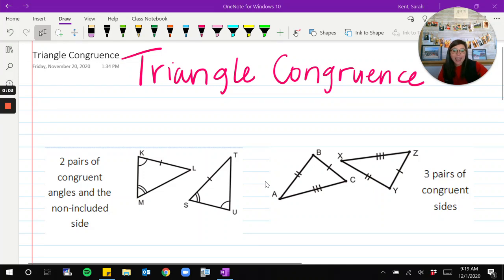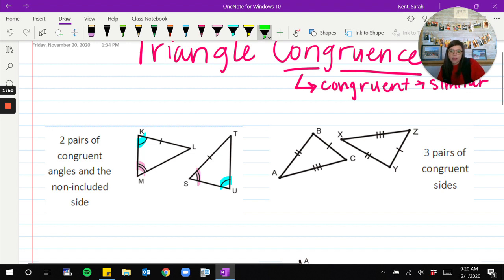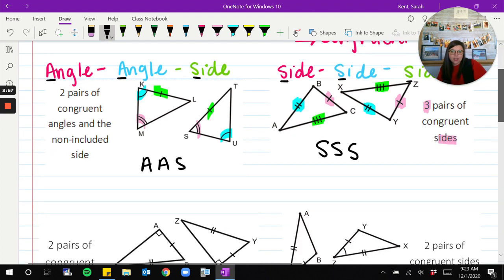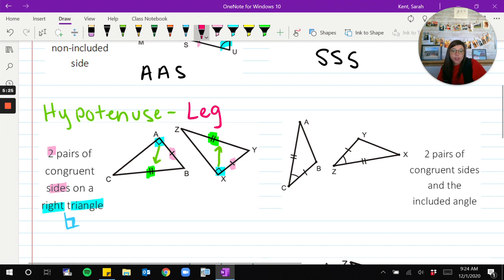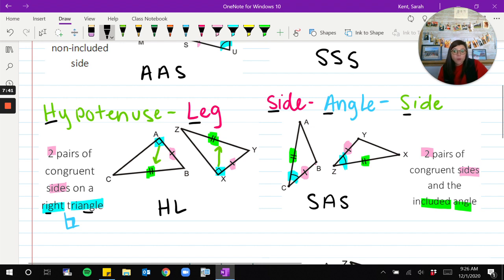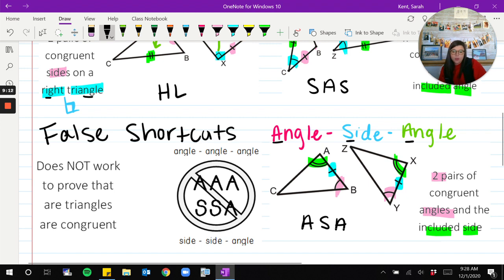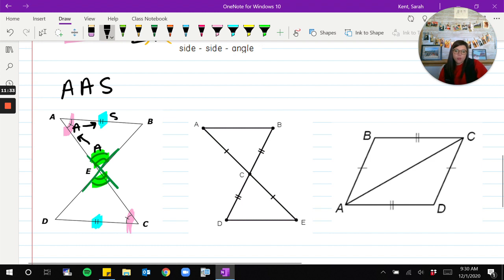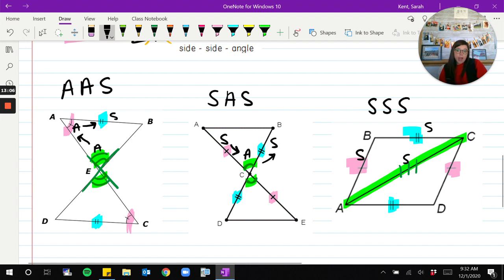4.6 Notes - Triangle Congruence